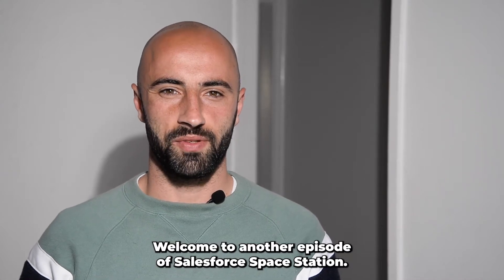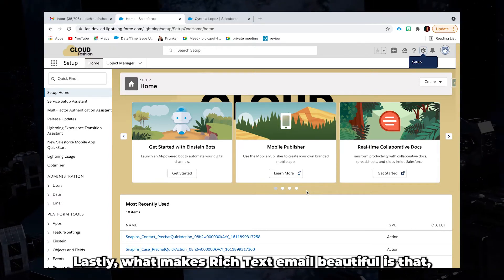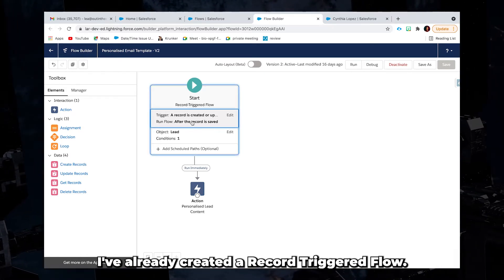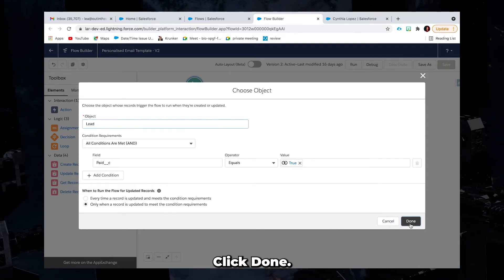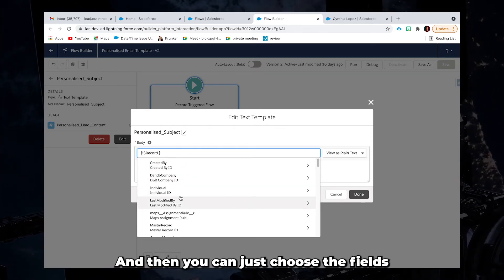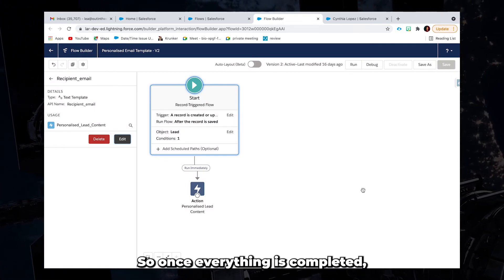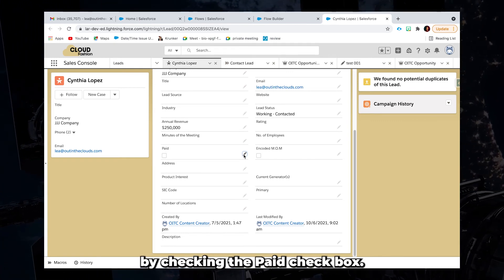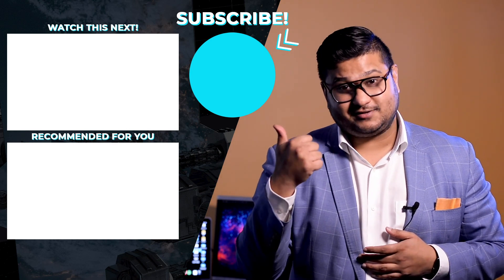How to set up Rich Text Emails in Salesforce.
Watch and learn how to set up Rich Text Email content in Salesforce easily. This excellent feature enables your business to send personalised and intuitive emails to customers.